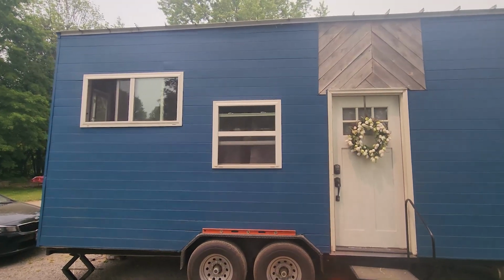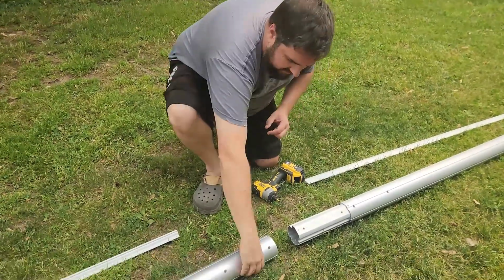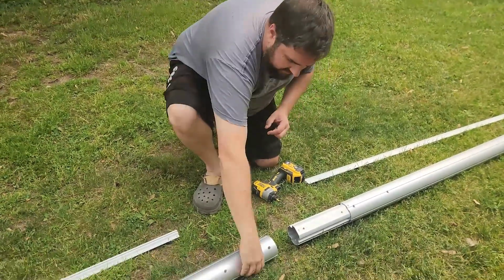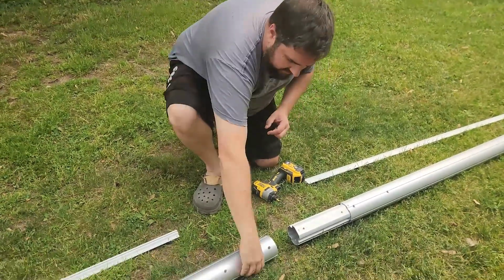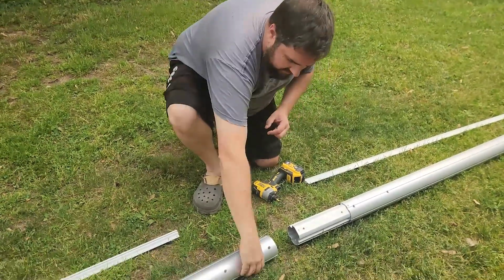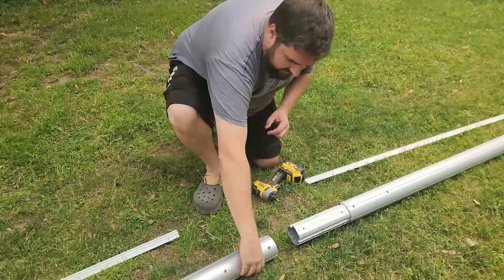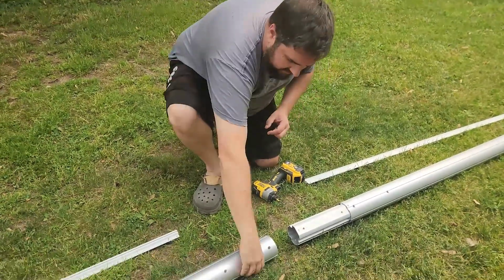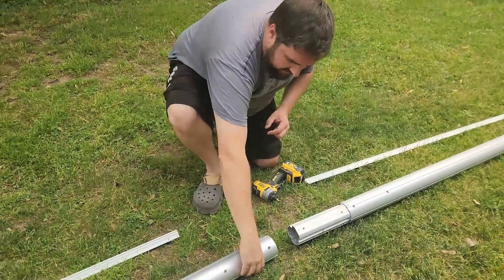Adding Shade to our Tiny House - A Full Awning Installation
After record breaking heat in PA the week before, we decided that our tiny house needed some shade for the windows. We ordered the awning kit ) and installed it over 2 days during our downtime. It wasn't the hardest thing in the world but it was definitely an adventure.

--My Build Items--
Complete Awning Kit
Composting Toilet
On Demand Hot Water Tank
Portable Grill
Rainfall Shower
-AC Vacuum
- Mini-split adapters
RV GPS (Avoids low bridges)
Power Setup
Solar Inverter
24V battery
Bluetooth Adapter
4/0 cable